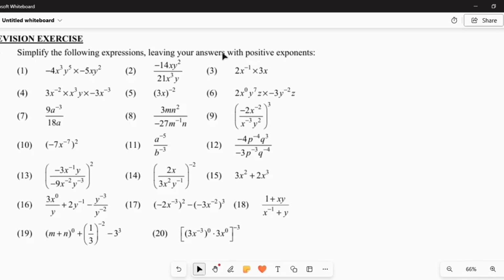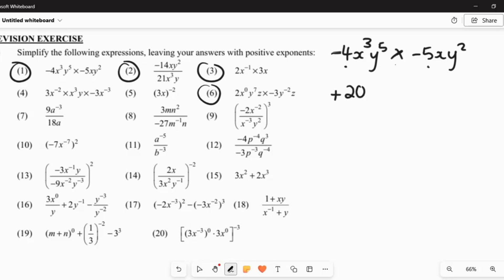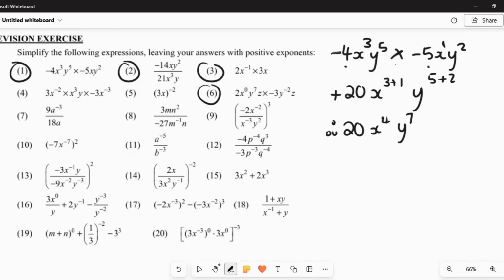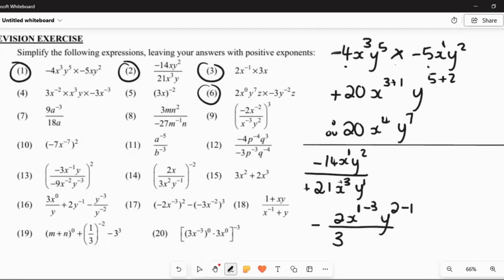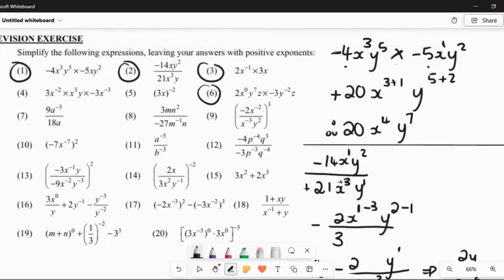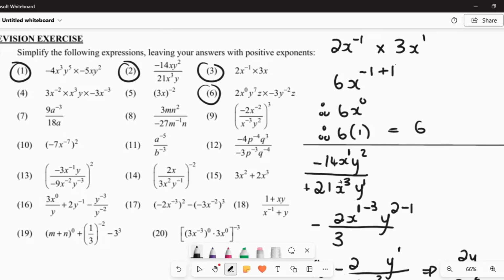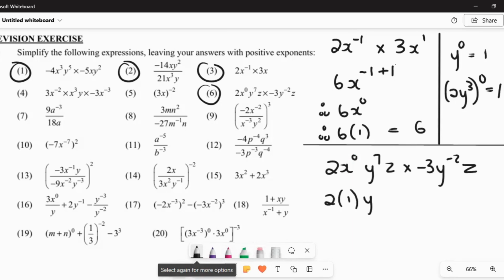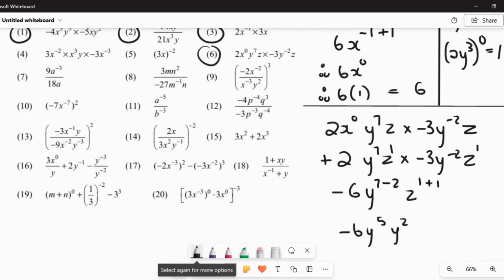Title: Grade 9 Exponential Expressions | Math Made Easy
📚 Welcome to another math lesson! In this video, we break down Grade 9 Exponential Expressions, covering the key rules and concepts you need to master:

🔢 Whether you're a student looking for extra practice or just brushing up on your skills, this video has got you covered!